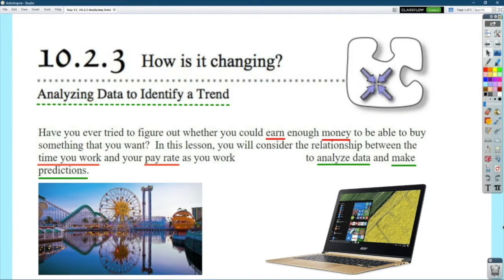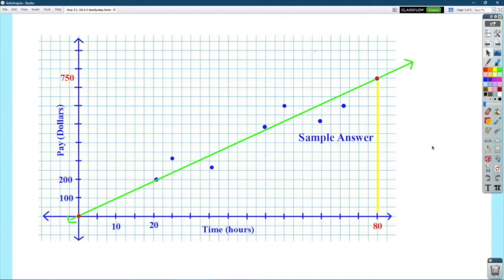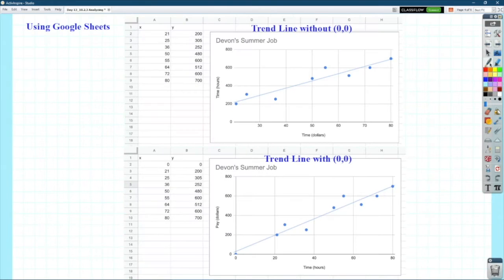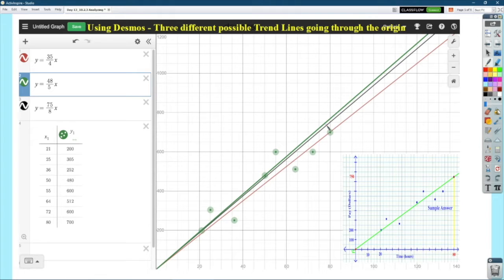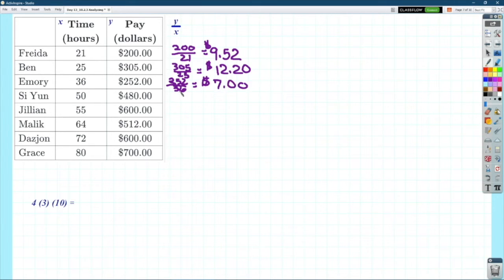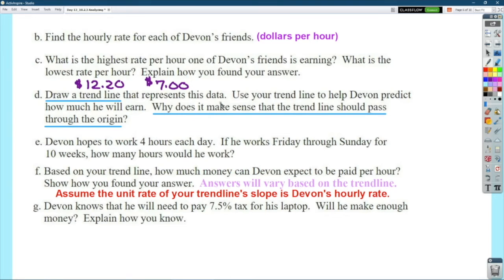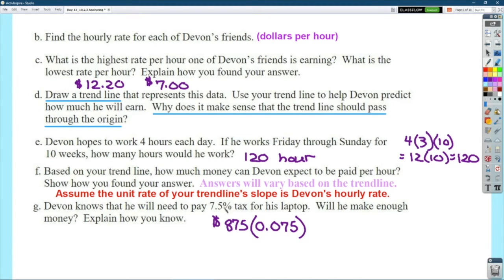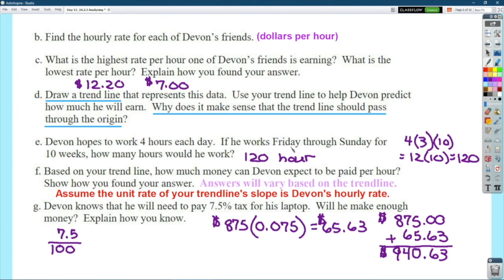10.2.3 Lesson Video